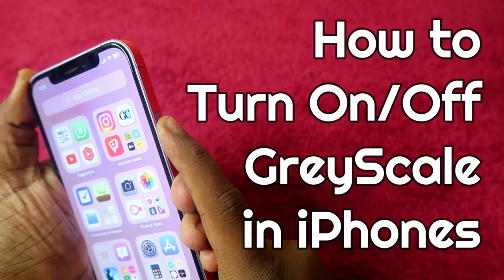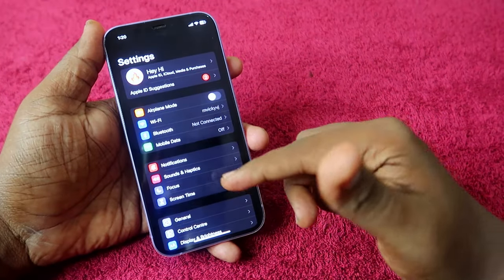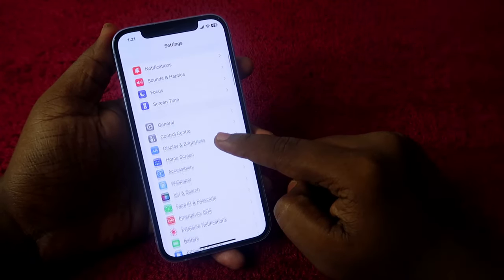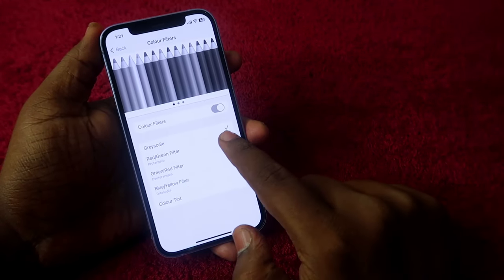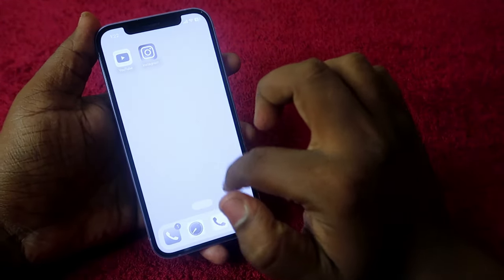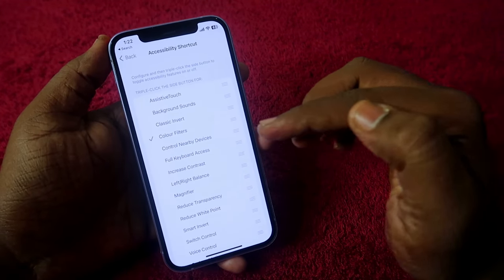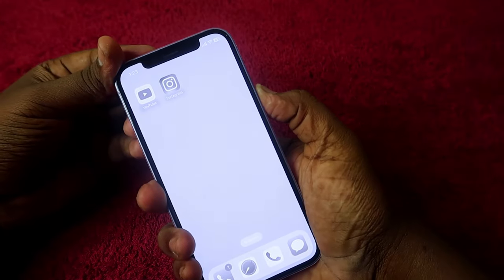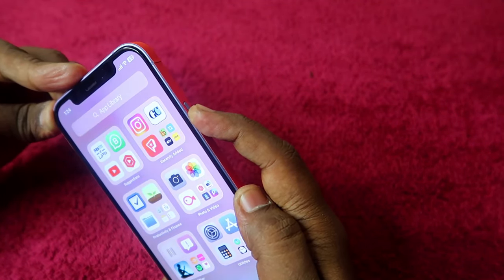How to Turn On/Off iPhone Grey Colour Screen | iPhone GrayScale Mode automation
In this video, let me share the method on How to turn on/off iphone grey colour screen also, using shortcuts you can activate iPhone Grayscale mode activation instantly whenever you want.